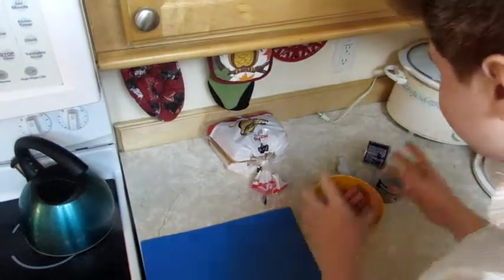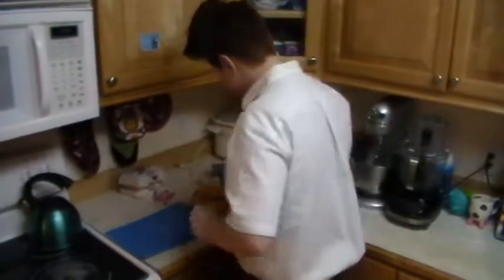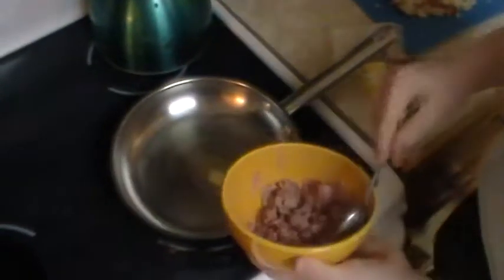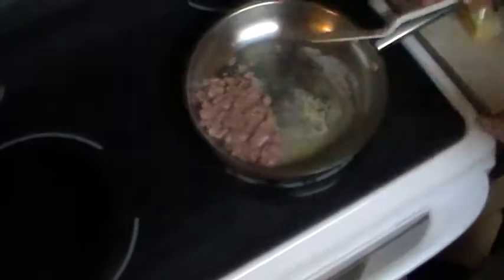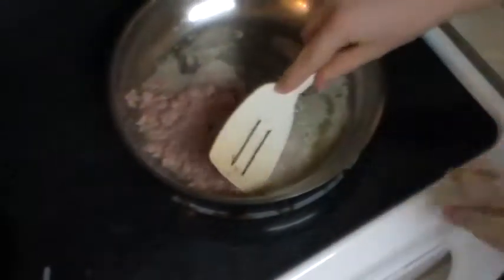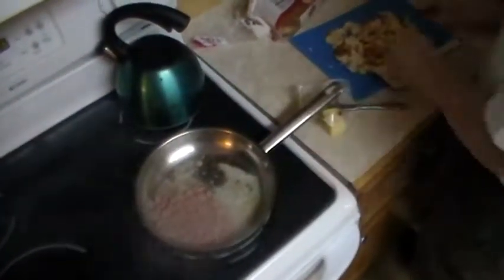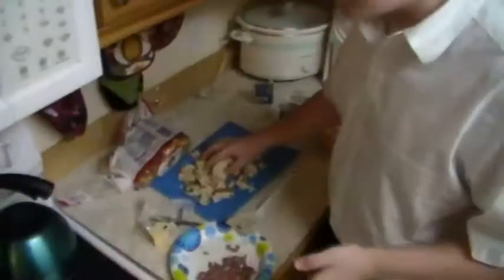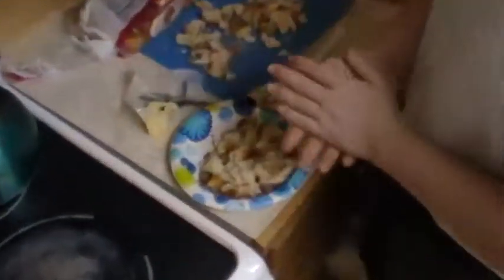The Awkward Sous Chef: Viener Schnitzel.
Hey guys. I've Prepared the ultimate dish! Viener  Schnitzel. Stick around 'till the end.